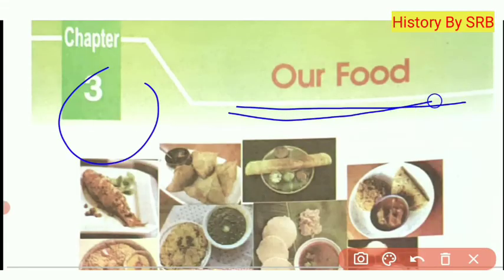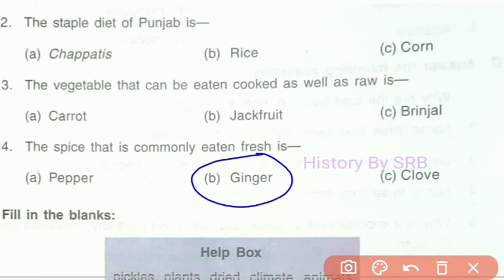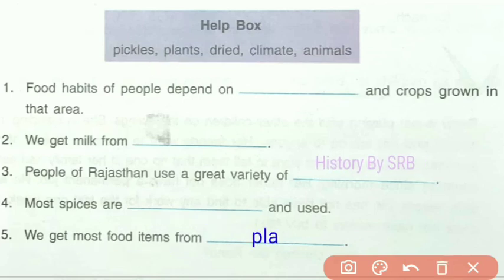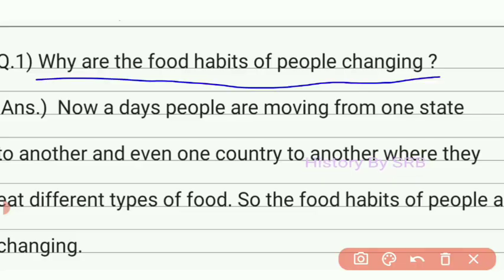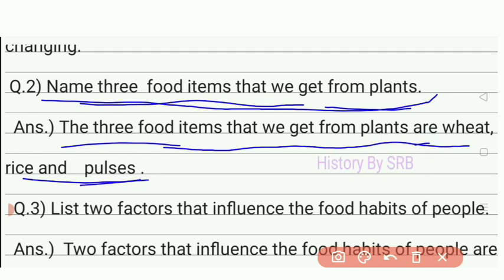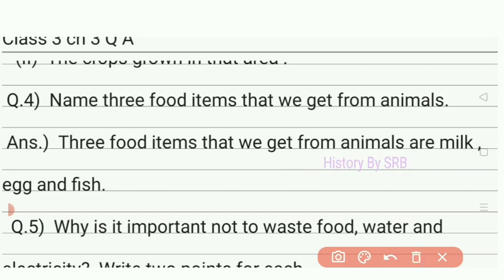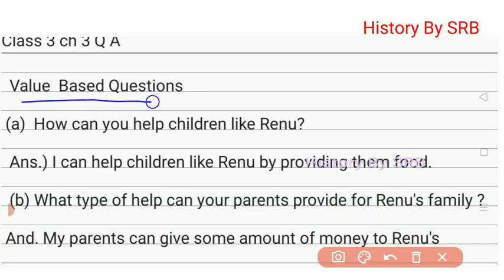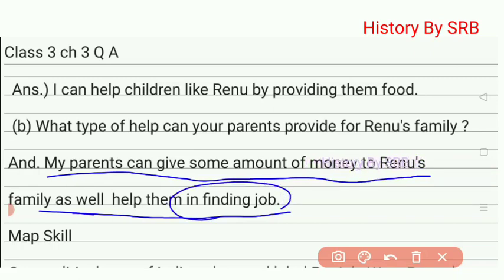Questions Answers || DAV || Class 3 SST || Chapter 3 || Our Food ||Social Studies|| History By SRB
Questions Answers || DAV || Class 3 SST || Chapter 3 || Our Food ||Social Studies|| History By SRB Map skill value based questions answers

Story Link Ch. 3